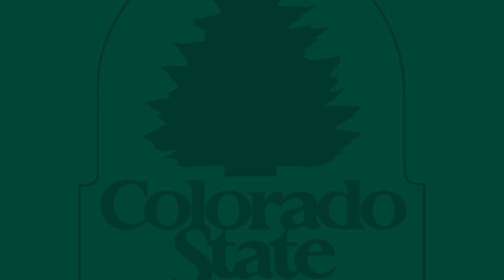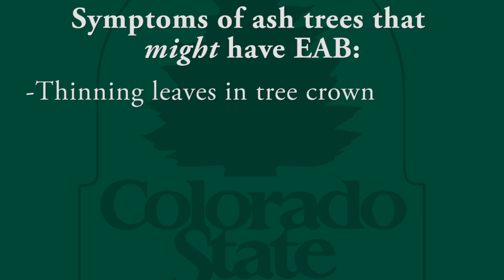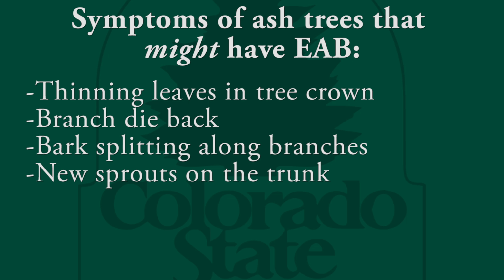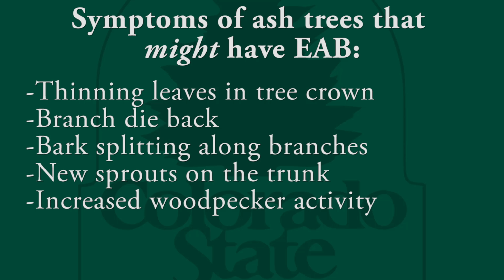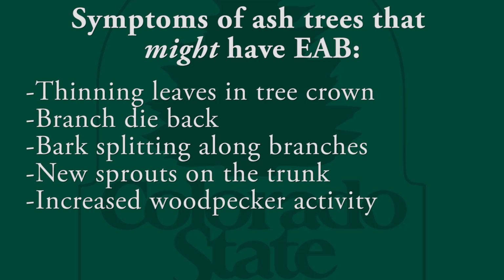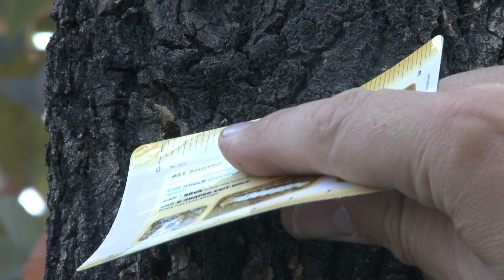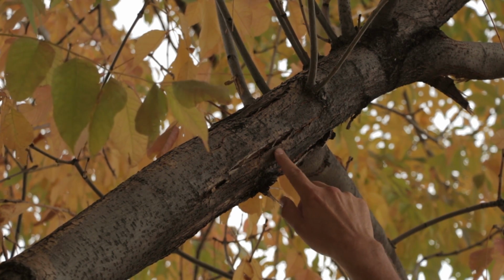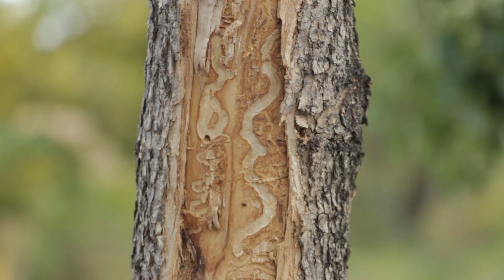Emerald Ash Borer Tree Symptoms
Determine if your ash tree is infested with emerald ash borer (EAB) or simply suffering from drought or other less-lethal insects.